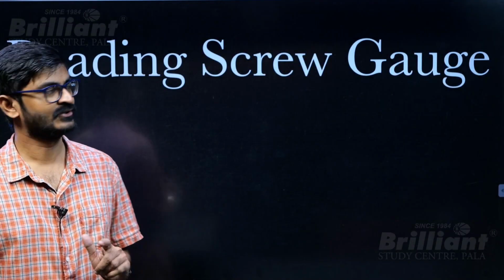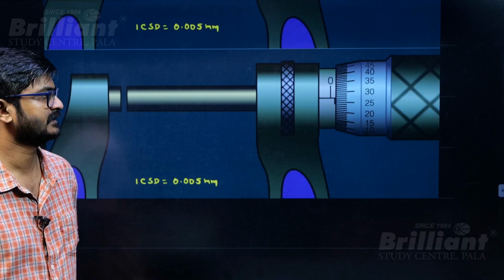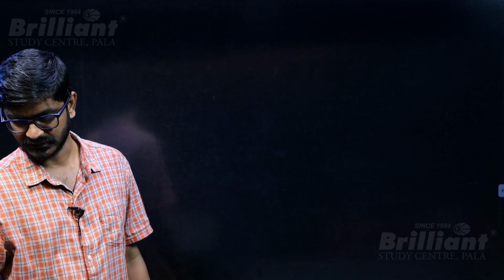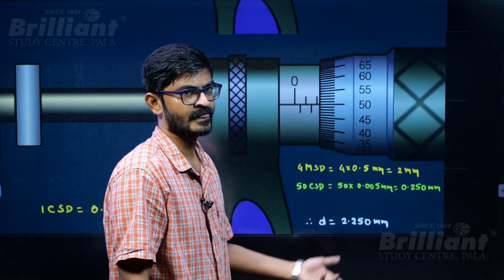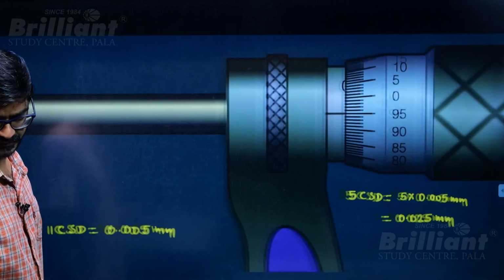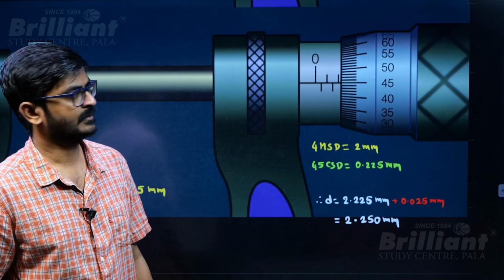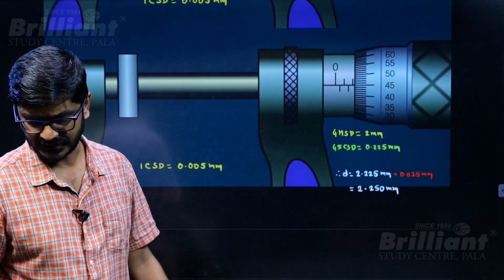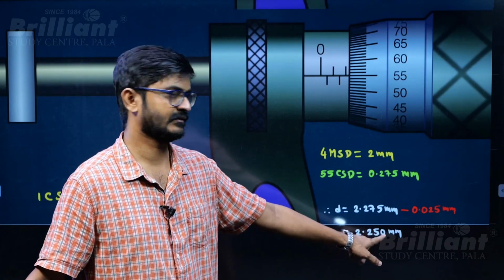2023 11 Nov 10 Reading Screw Gauge Units & Measurements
2023 11 Nov 10 Reading Screw Gauge [Units & Measurements]